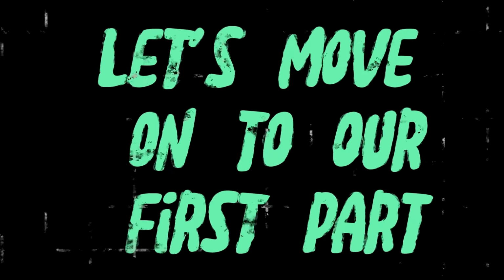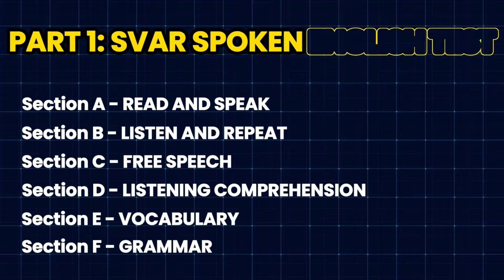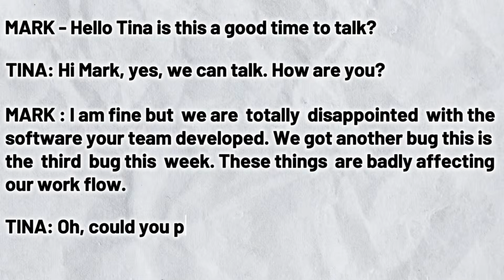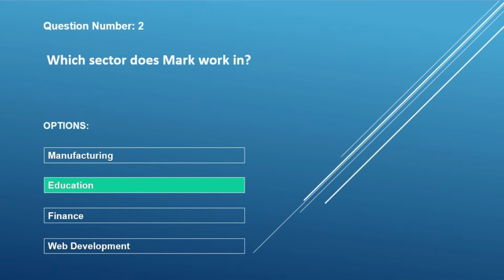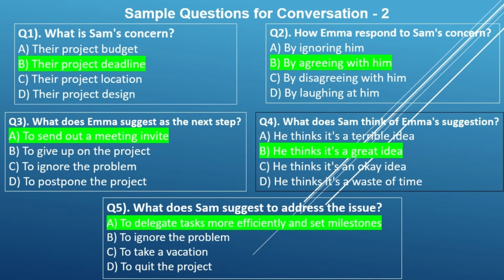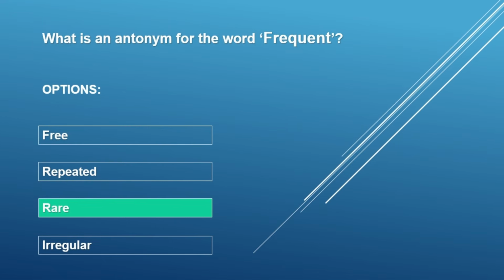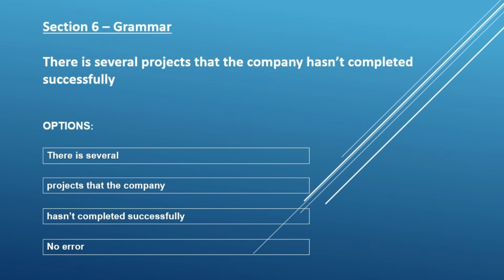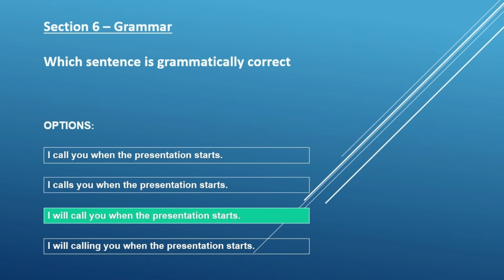AMCAT Test for Teleperformance | Teleperformance Assessment Test | Svar Spoken English Test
The ultimate Teleperformance AMCAT Masterclass Success Guide. AMCAT Assessment Unleashed: Secrets to Score High and Stand Out!

Teleperformance AMCAT Test is more than just an assessment as it is designed to evaluate your communication skills, Personality Trait and Analytical Skills at a deeper level though various round.

And in this video, I'll provide you with all the necessary information and my top tips to help you prepare well for the AMCAT Test and achieve higher scores in less time. Trust me, if you follow my instructions, clearing the test will become super easy.

This test has 4 Parts:
Part 1 – Svar Spoken English Test (It has 6 Sections)
Par 2 – Personality (72 Questions)
Part 3 – Basic Analytical Ability (25 Questions)
Part 4 – Typing (2 Questions)

I have briefed everything about what you are supposed to do in each section, number of questions you will face in that section, and the allotted time to answer each question.

If you like this video, then do give me a like and subscribe to my YouTube channel, and make sure to hit that notification bell so you're always the first to know when I upload a new video. I wish you success in your next interview.